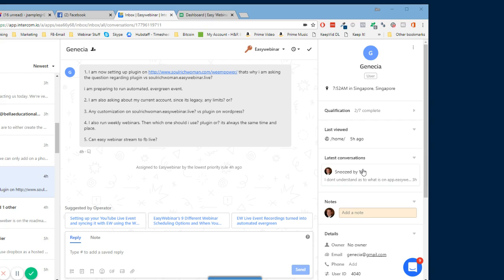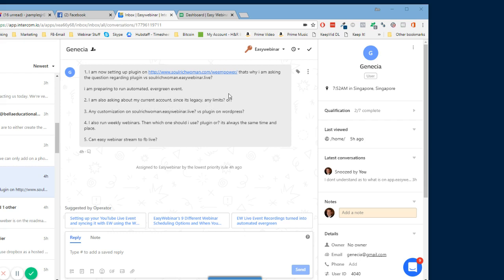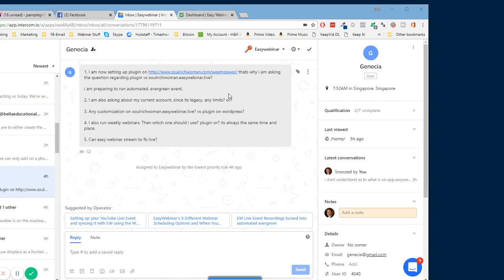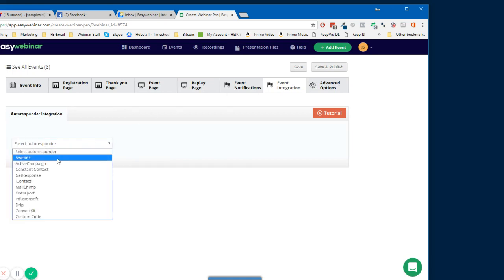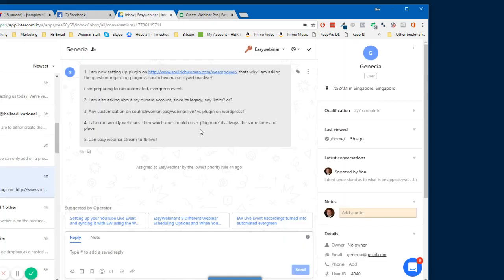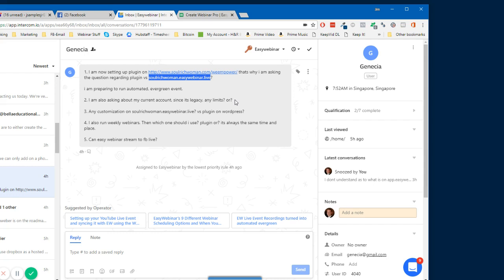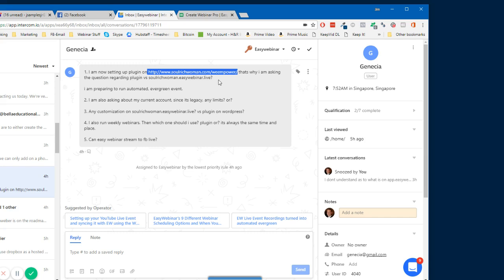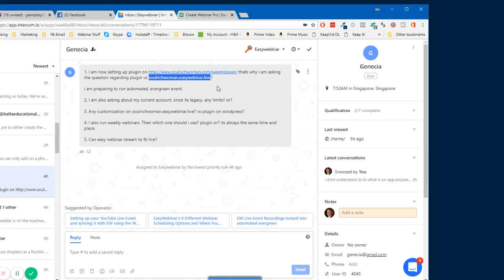How to use Easy Webinar Plugin VS Easy Webinar Self Hosted Solution 2018